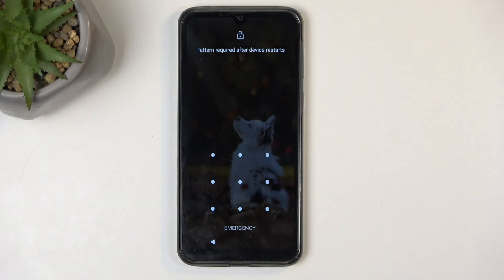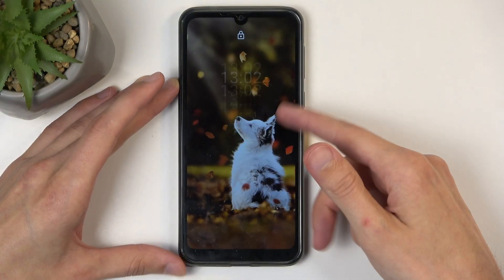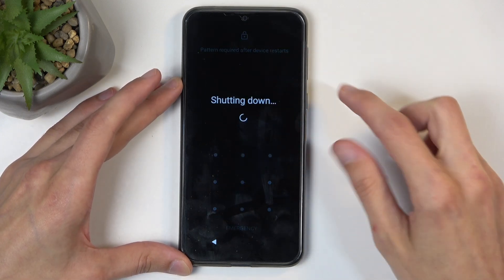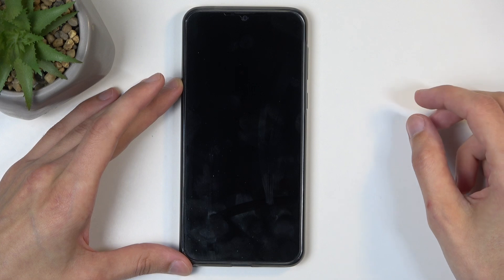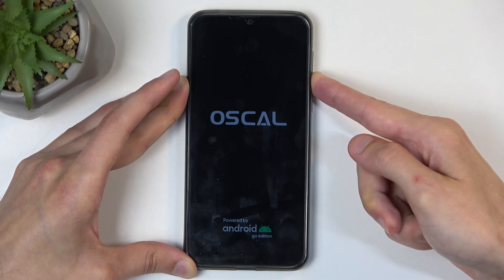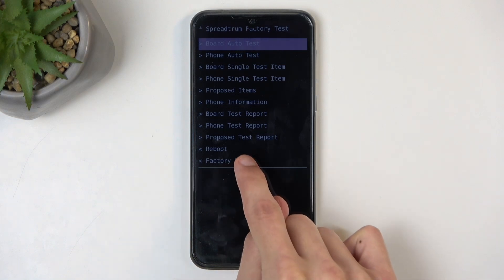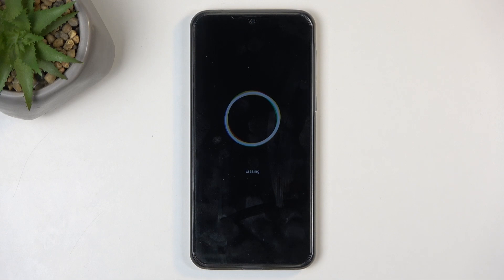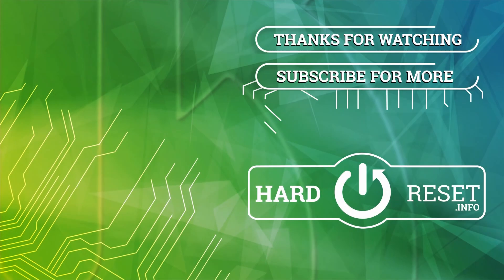OSCAL C20 PRO: How to Perform a Hard Reset?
Learn how to perform a hard reset on your OSCAL C20 PRO to restore it to factory settings. Whether you're troubleshooting issues or preparing to sell your device, this step-by-step guide will show you how to reset your phone quickly and easily. A hard reset will wipe all data, so make sure to back up important files before proceeding.

How to perform a hard reset on OSCAL C20 PRO?
How to reset OSCAL C20 PRO to factory settings?
How to troubleshoot issues with OSCAL C20 PRO using a hard reset?